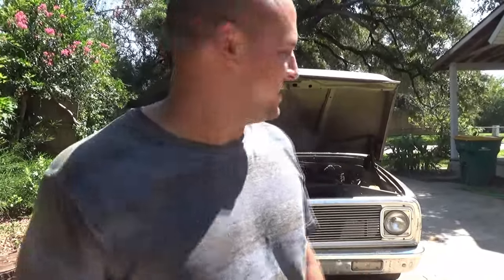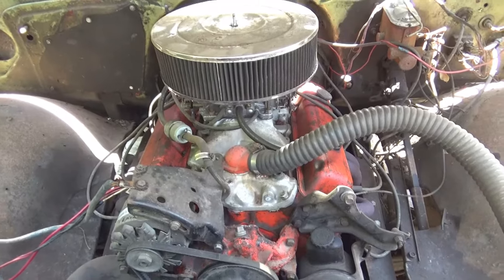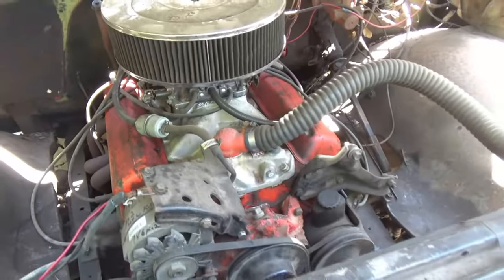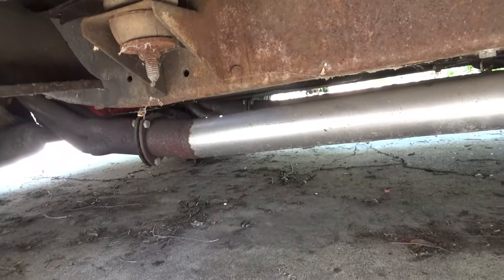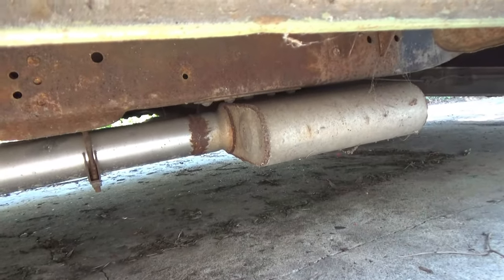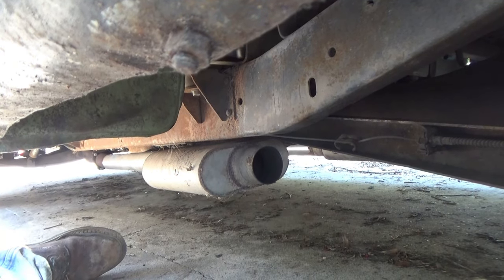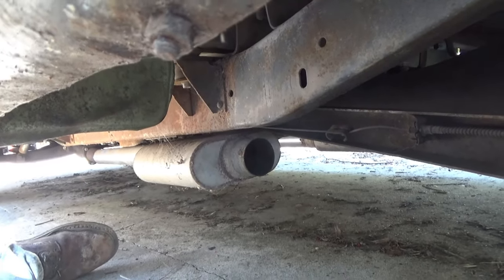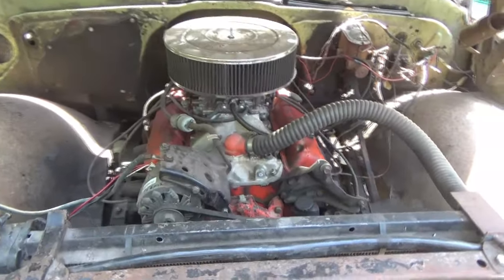Best exhaust sound in the world 40 series flowmasters dual exhaust 3 incn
Here is a short video of how my 72 C10 sounds.  It has the best sounding exhaust in the world. The exhaust is dual 3 inch 40 series flowmasters.